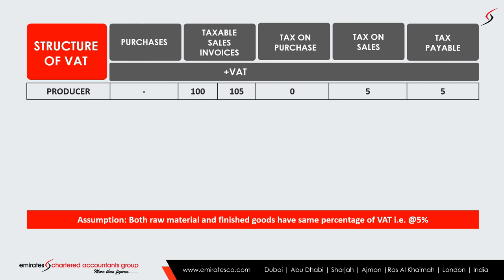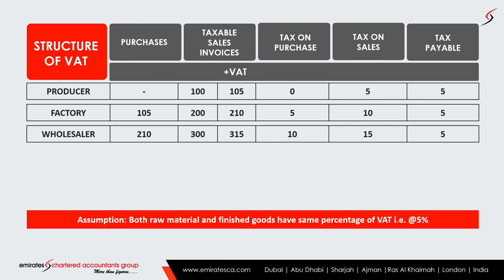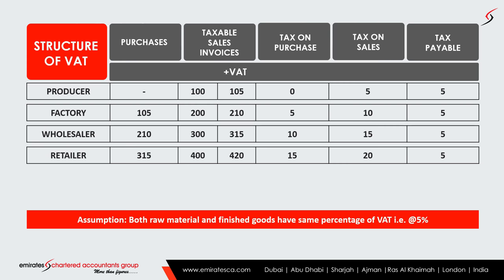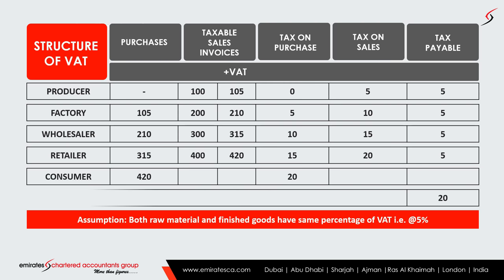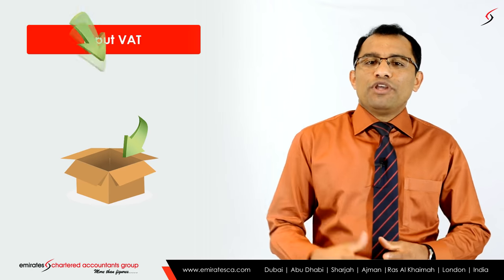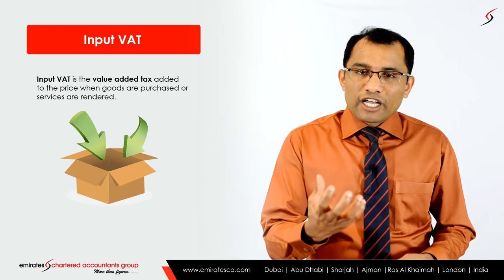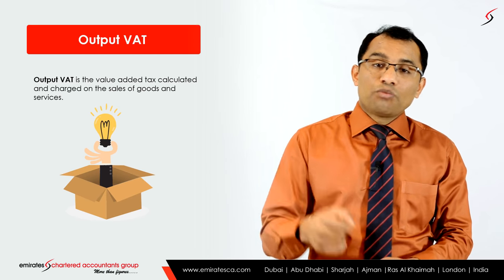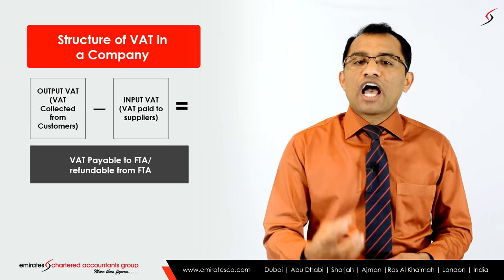VAT in UAE| Do You Want to Learn the Basics of VAT in the UAE?-CEO, CA Manu Nair Emiratesca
In this video, you can learn the basics of VAT in UAE. This video is to understand how VAT is applicable at each stage of the transaction with examples.